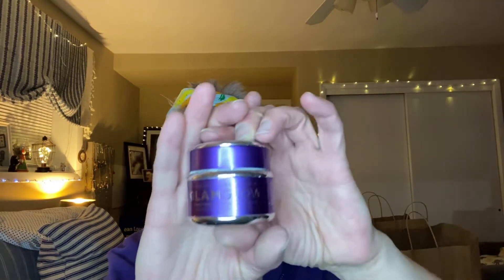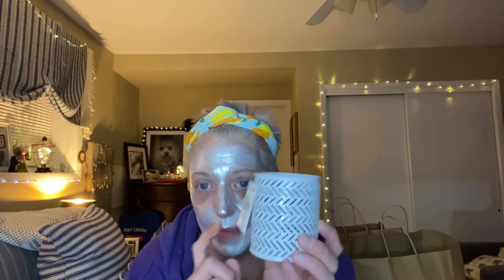Mask Monday 01/25/21 did I get a good peel??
My Address
Jean Louise Braatz

jeanlouise98